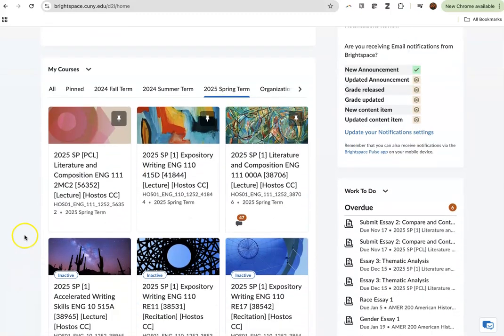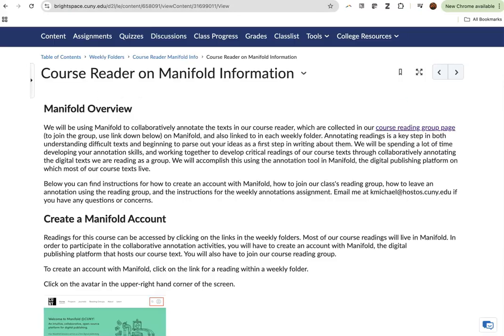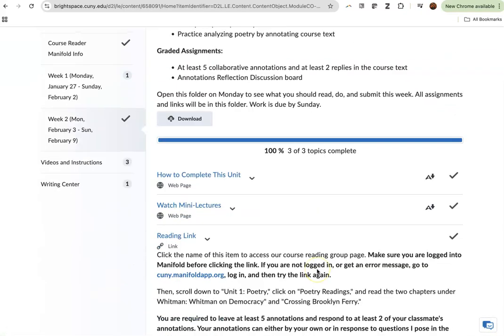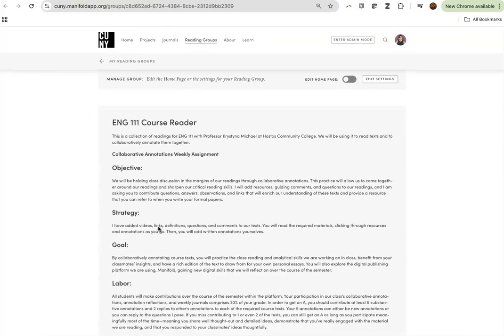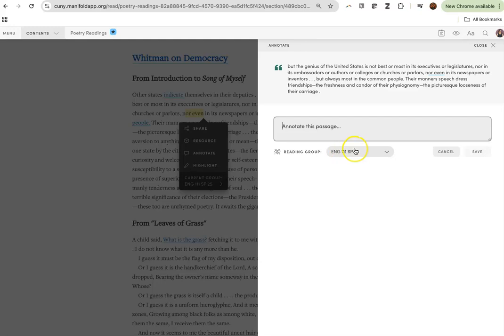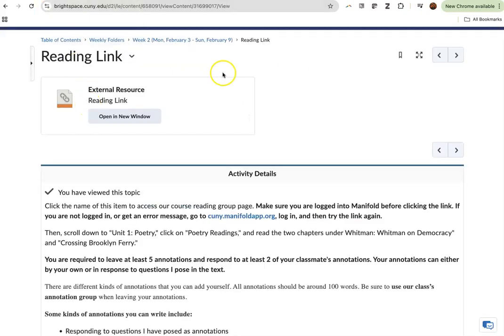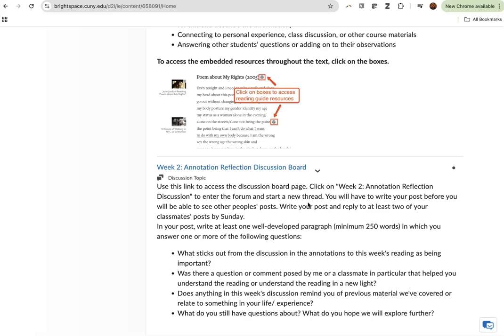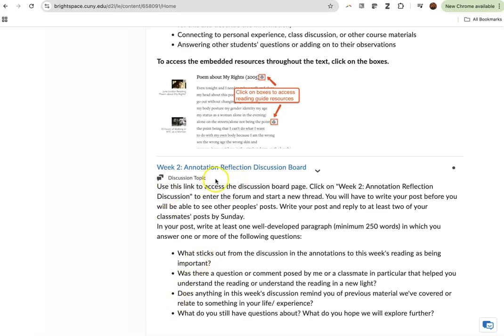Week Overview and Walkthrough